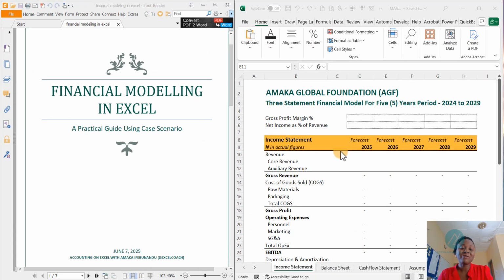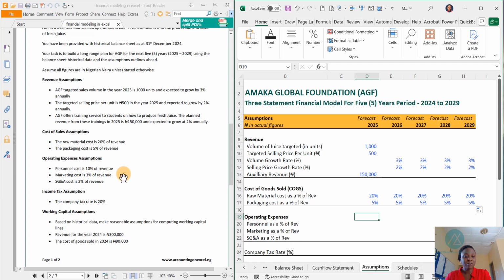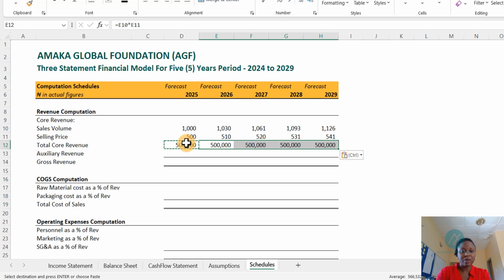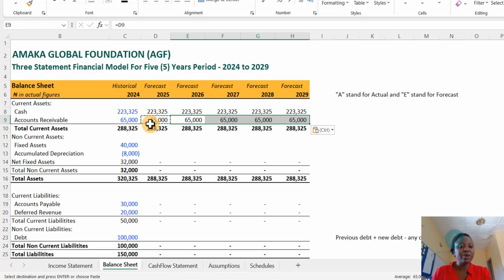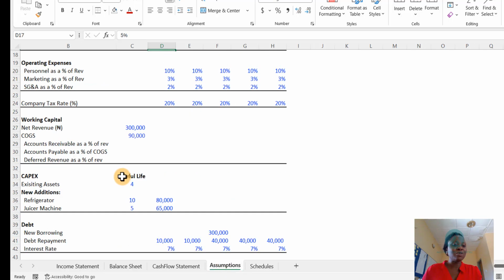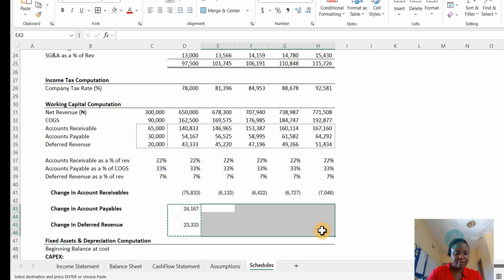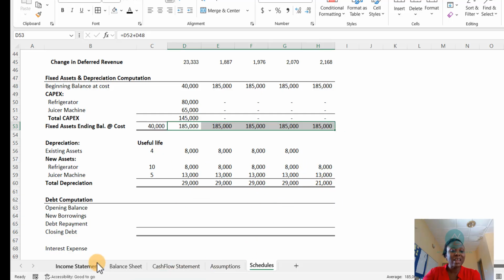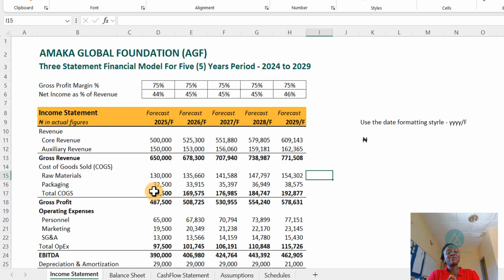Build a 3-Statement Financial Model in Excel | Step-by-Step Beginner Tutorial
Are you a finance professional, student, or Excel enthusiast looking to master 3-statement financial modelling?

In this comprehensive video tutorial, I walk you through how to build a dynamic 5-year financial model from scratch using a real-world case study.

We cover every essential step, from setting up your assumptions sheet and building revenue and cost schedules to linking the income statement, balance sheet, and cash flow statement using Excel formulas — no VBA is required.

This tutorial is tailored for beginners, using clear logic and practical examples.

📌 What You'll Learn:
✅ How to create and structure a financial model from scratch

✅ Building a logically organized assumptions sheet

✅ Forecasting revenue using unit economics and growth drivers

✅ Estimating cost of sales and operating expenses

✅ Calculating depreciation using the straight-line method

✅ Constructing the three core financial statements

✅ Linking the model dynamically across all components

✅ Validating the balance sheet and cash flow accuracy

✔ Finance students and professionals

✔ NGO and SME finance teams looking to enhance modelling skills

✔ Business analysts and Excel learners

✔Anyone looking to upskill for finance roles